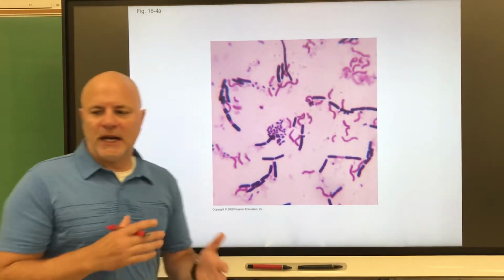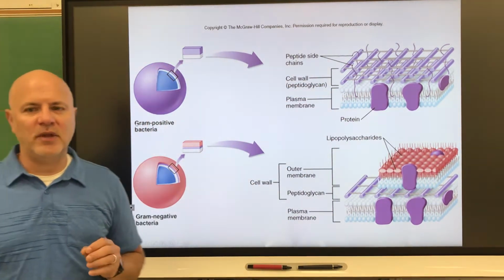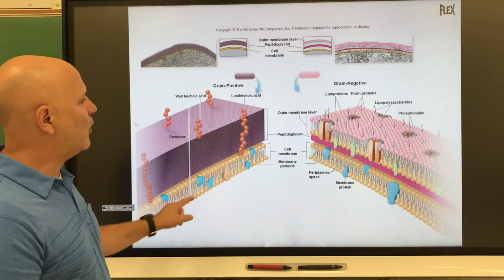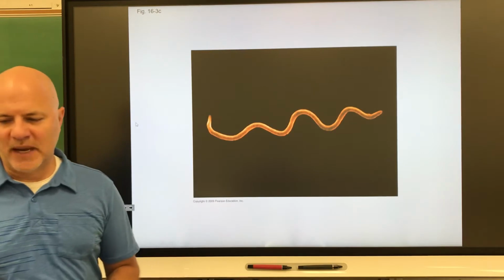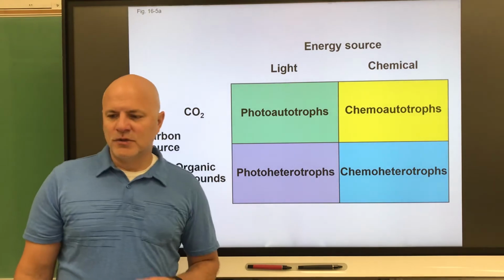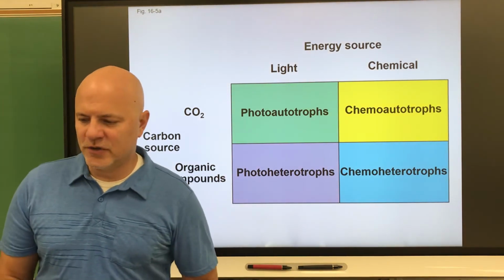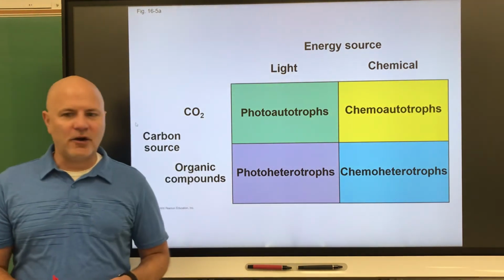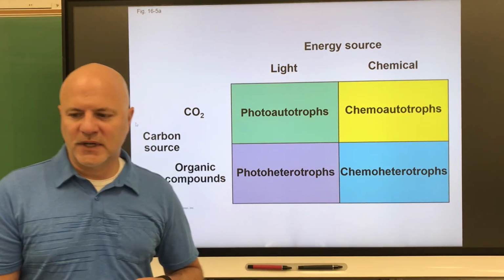158 Micro part 3